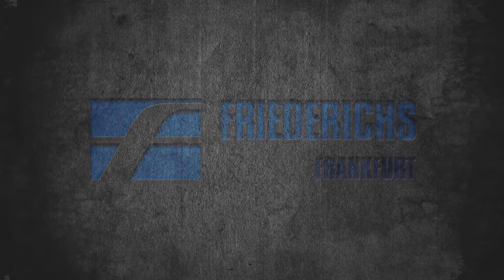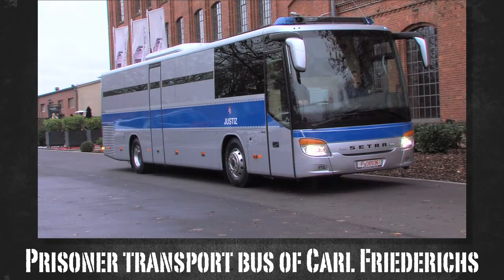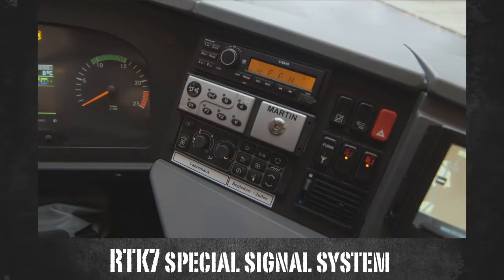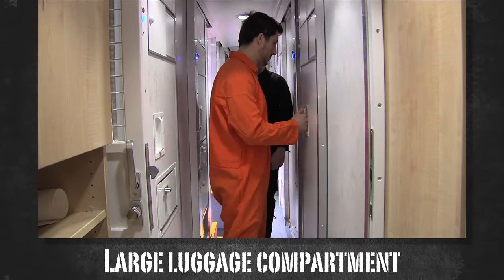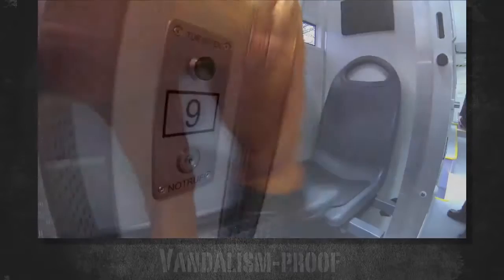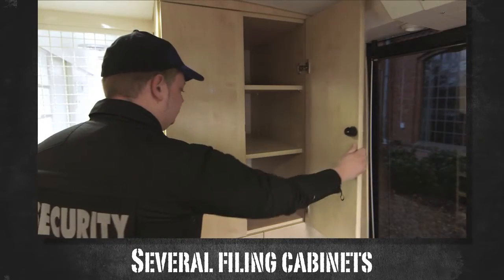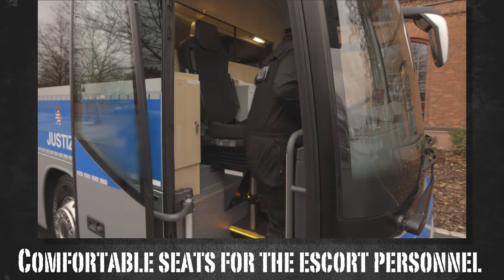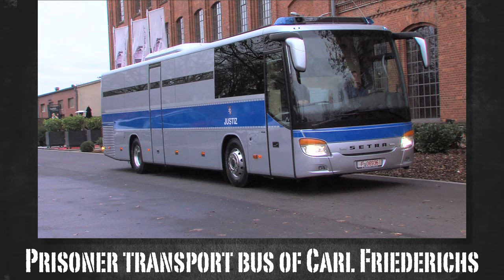Cutting-edge prisoner transport bus for up to 27 prisoners - custom design from Carl Friederichs.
If a number of prisoners need to be transported, then a bus is what is needed. Such a bus needs to fulfill special criteria. Frankfurt-based Carl Friederichs has investigated this issue and produces cutting-edge buses for the transport of prisoners - manufactured solely to customer specifications.

This prisoner transport bus is built to accommodate 4 prisoner escorts and 27 prisoners. From the outside, the bus looks like a classic prisoner transport bus, though there are many exceptions to that. It has a Mercedes-Benz Euro 6 engine with 396 HP.

1. The fire extinguishing system integrated in the engine compartment is triggered whenever a fire breaks out.
2. The external current feed enables extended bus downtimes.
3. Other special features include the special signal system, retractable rear mirrors for driving in narrow areas, and the possibility to refill the bus from both sides.

4. Prisoners’ luggage can be stored in the large luggage compartment measuring in at 6.7 cubic meters.
5.The aperture height is 54 cm and the maximum height is 78 cm.

The prisoner area houses 9 cells. It is tamper-proof and escape-proof. The individual cells are equipped with a handcuff flap and are video monitored. The cells are air-conditioned and can be cooled or heated. They are also vandalism-proof. The doors of the cells are specially secured. A radio in the prison cell area assists in the de-escalation of situations. The room for the prisoner escorts has two work stations. This room is securely separated from the prisoner area.

Any more special features?

00:00 Introduction
00:03 The prisoner transport bus on the road
00:36 A look inside the engine compartment
00:41 Fire extinguishing system integrated into the engine compartment
00:47 External current feed
00:55 Special signal system
01:00 Electrically retractable rear mirrors
01:05 Refillable from both sides
01:10 Luggage compartment
01:26 A look inside the bus
01:34 The prisoner area
01:40 Individual cells
01:52 Air conditioning in the bus
01:57 Vandalism-proof
02:03 Emergency call system
02:08 Door locking
02:13 Radio in the prison cell area
02:18 A look inside the escort room
02:33 Control panel in the escort room
02:53 Emergency exit in the escort room
02:56 Separation from the driver’s compartment
03:00 A look inside the driver's compartment
03:10 Weapon storage compartment and refrigerator in the driver’s compartment
03:20 Navigation system, camera and control system

Carl Friederichs GmbH manufactures armored vehicles and special protection vehicles of all kinds. You can find out more about us on our YouTube channel or our website.

→ Link to Carl Friederichs’ YouTube Channel: @CarlFriederichsGmbH